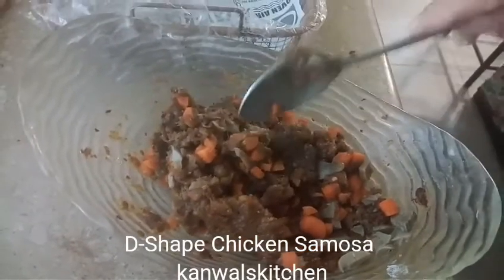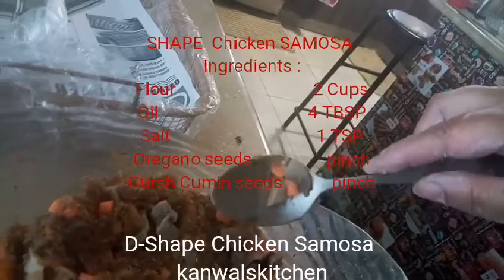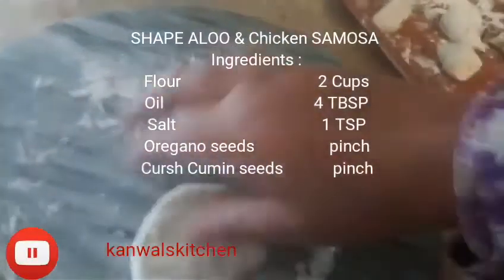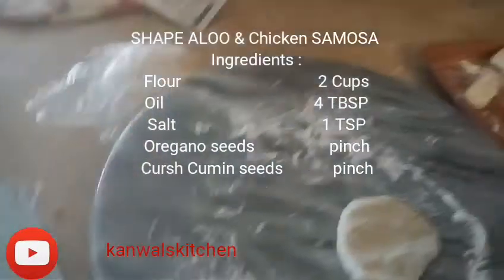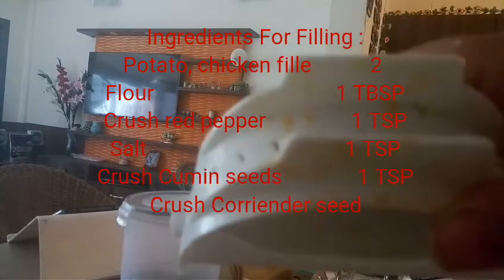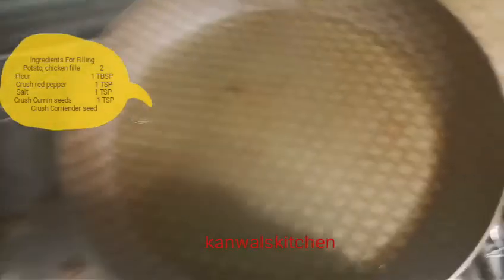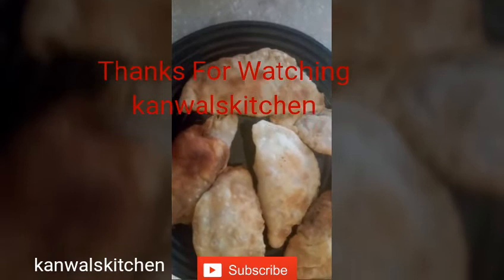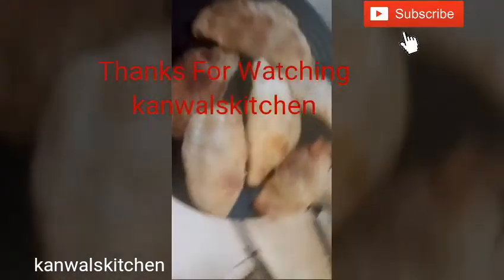D-shaped Chicken Samosa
D SHAPE ALOO & Chicken SAMOSA
Ingredients :
Oregano seeds                  pinch
Cursh Cumin seeds            pinch
Water Warm                      For kneading Half Cup
Ingredients For Filling :
Potato, chicken fille           2
Flour                                  1 TBSP
Crush red pepper                1 TSP
Salt                                     1 TSP
Crush Cumin seeds              1 TSP
Crush Corriender seeds        1 TSP
Green Chilli                           2
Corriender Leaves                Half bunch
Milk                                     Half Cup
Egg                                       1
METHOD :
Mix all ingredients in  flour and start kneadind with hands use warm water and mix all ingredients in Dough machine. Cover with plastic wrap and set for 30 minutes in a a fridge.Boiled potato simmer till done  mesh potato with potato mesher or to fork and set aside. Chopperize the chicken add Ginger garlic paste, cumin seeds, coriander seeds black pepper powder, crush red flakes, and 1 egg and then mince add in samosa add 1 tbsp at a time and make D- shape samosa and serves with chatni and
Make in Ramazan
In a pan heat oil add meshed potatoes add crush red pepper, crush cumin&  corriender seeds, flour green chillies and cook than add milk and well mix all ingredients and keep for cool .
Make a roti and cut with D Shape cutter and put filling in cutter and seal with both ends with brush egg close and make 10 to 15 D shape samosas and deep fry samosas and serve with tomato ketchup and green chatni